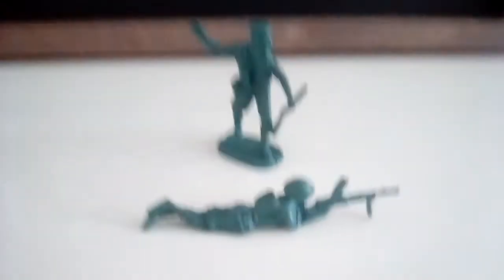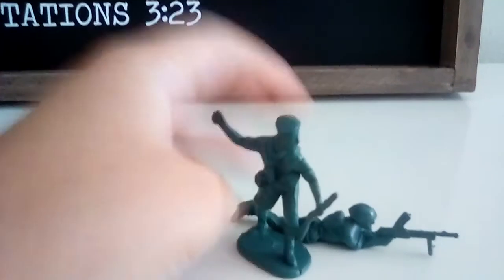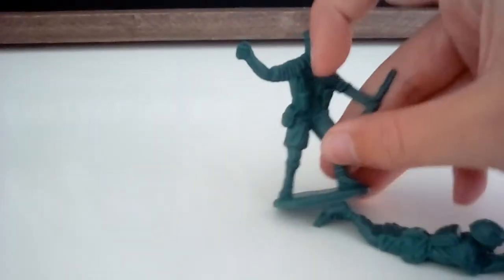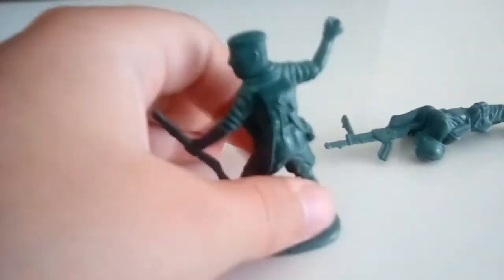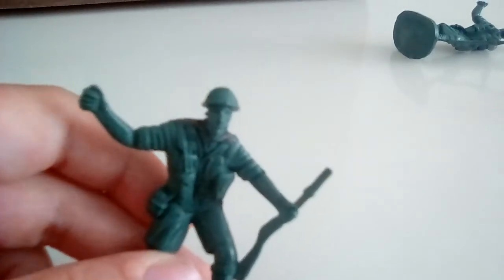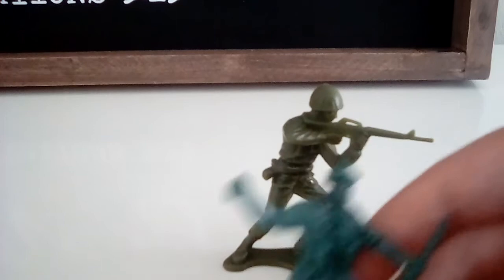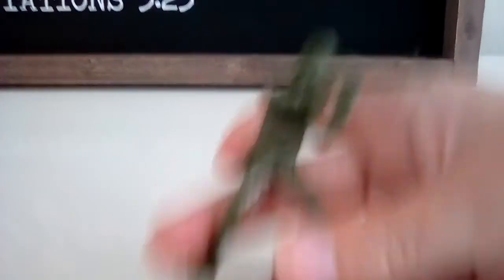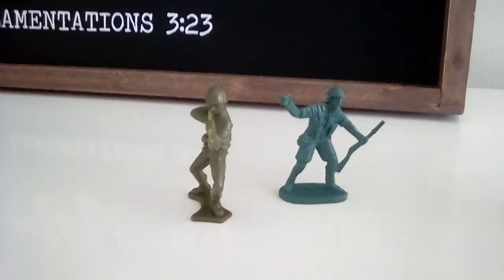Some custom melted army men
This video is about a couple custom melted army men that I made ENJOY